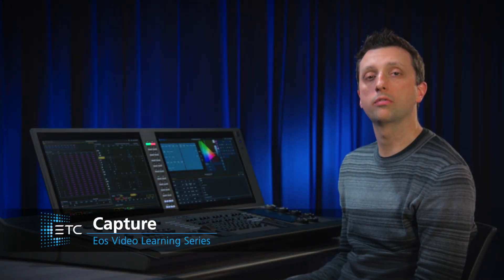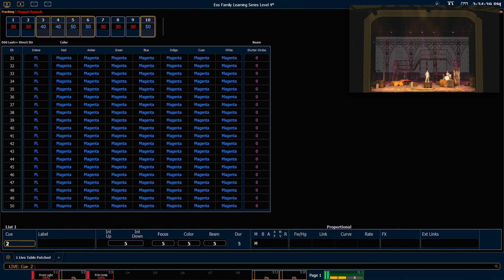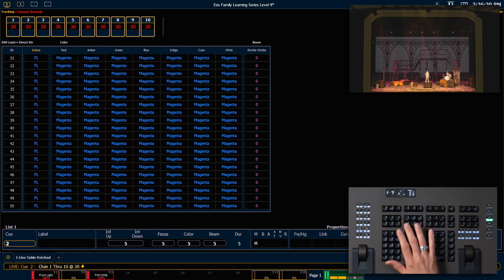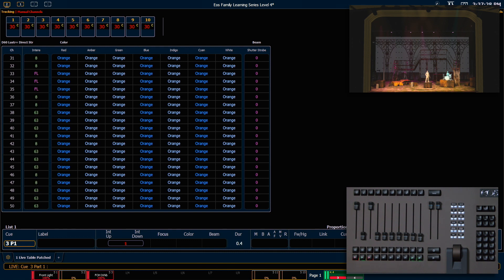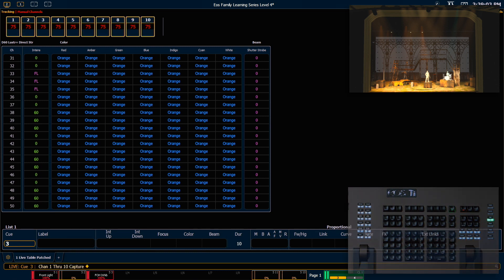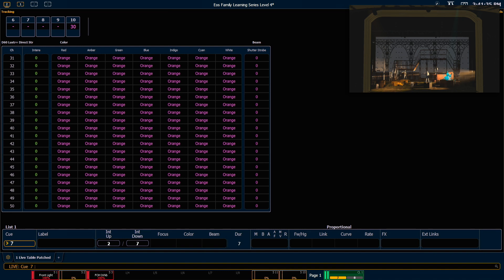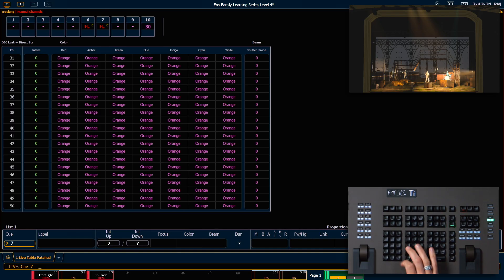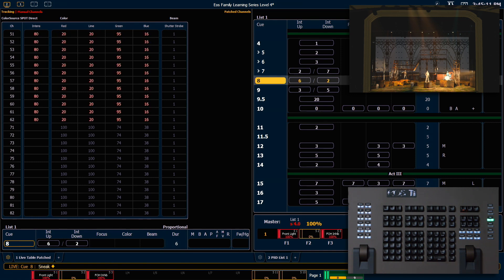Capture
Capture is a manual independent state. Capture allows us to take manual values and hold them through changes such as incoming cues or overriding submasters. This video shows temporary, command line, and latched versions of capture.

For emergency/technical assistance contact ETC Technical Services @:
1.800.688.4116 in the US